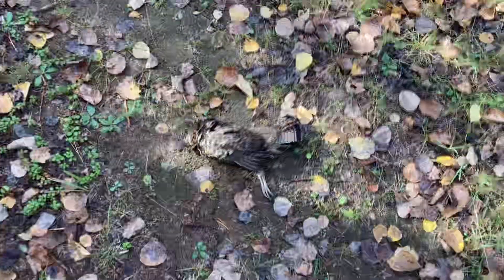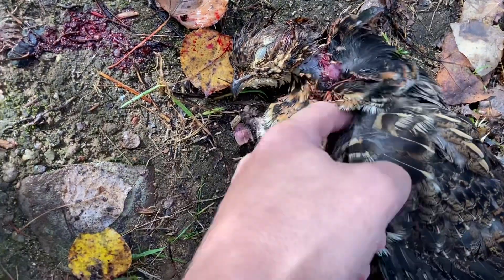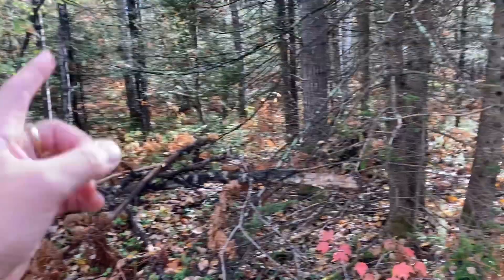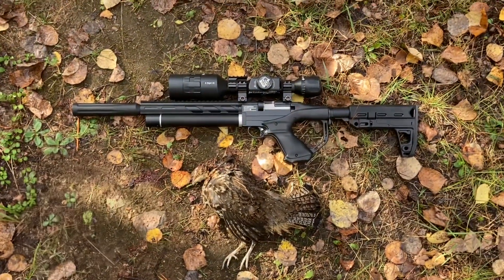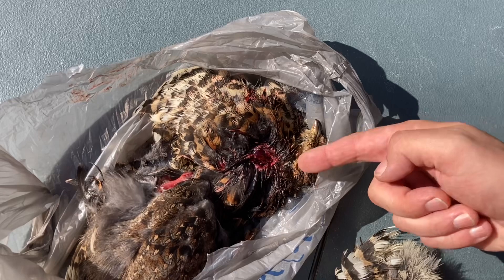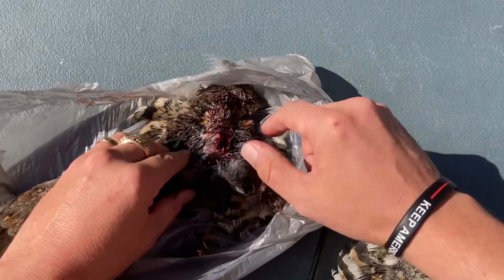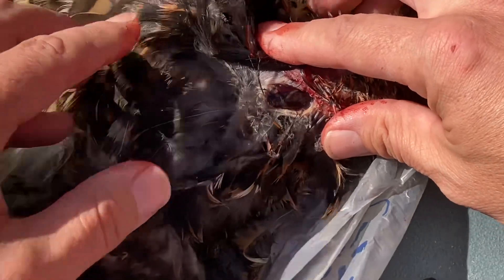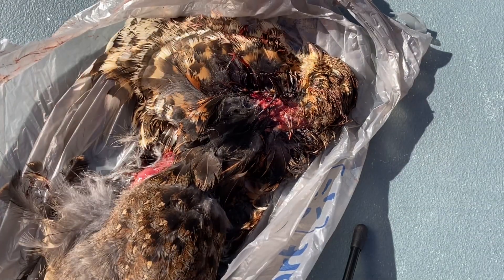Umarex Notos First Bird! October 2023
First bird for the season. The Ice is broken. Its all downhill from here. Thanks for watchin!